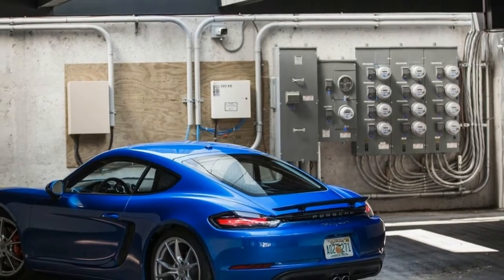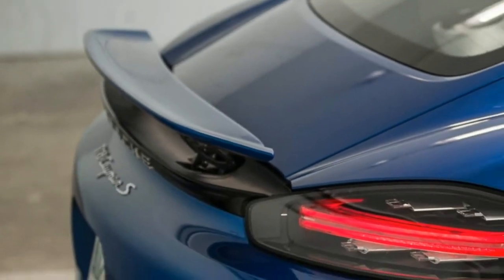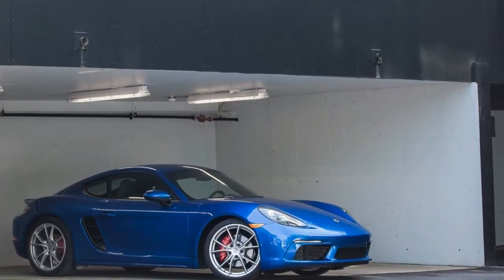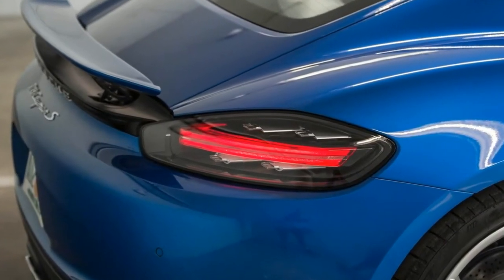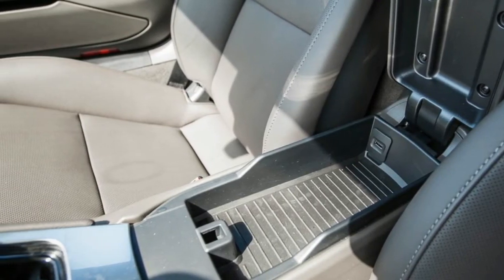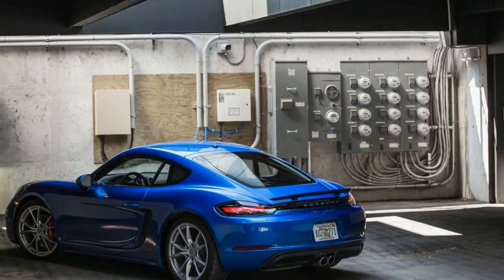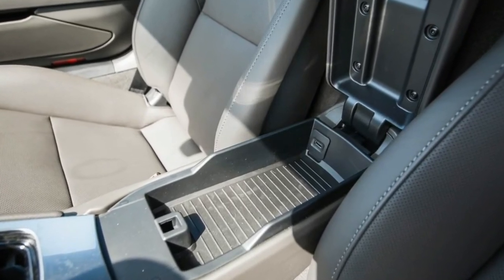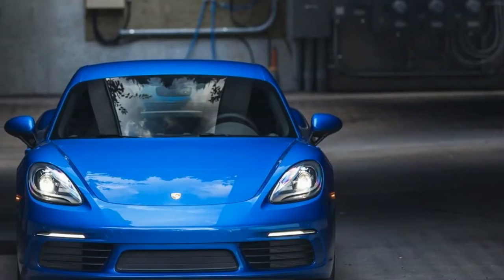2017 Porsche 718 Cayman S Manual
2017 Porsche 718 Cayman S Manual. It’s the version of Porsche’s updated-for-2017—and newly turbo-fied—entry-level sports car with a fixed roof, a 350-hp engine, and a six-speed manual transmission. Along with its 718 Boxster convertible sibling, the 718 Cayman coupe offers one of the purest driving experiences available in any sports car, including within Porsche’s own stable. As part of a lineup-wide redo, the ’17 Cayman S received quicker steering from the 911 Turbo, firmer suspension tuning, bigger brakes from the 911 Carrera, and fresh sheetmetal nearly everywhere, as well as a turbocharged 2.5-liter flat-four in place of the prior car’s naturally aspirated 3.4-liter flat-six. Output increased by 25 horsepower and 37 lb-ft of torque, the latter available, usefully, some 2600 rpm lower on the tachometer. (The horsepower peak is lower, too, by 900 rpm, but the maximum engine speed dropped by 300 rpm, to 7500.) The Sapphire Blue Cayman S we drove for this review started at $67,350 before roughly $15,000 in options.